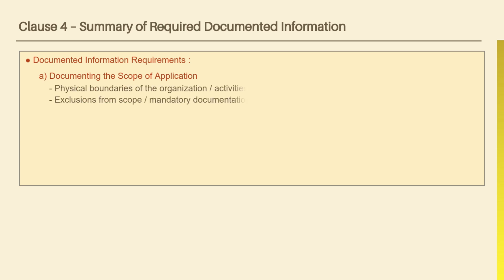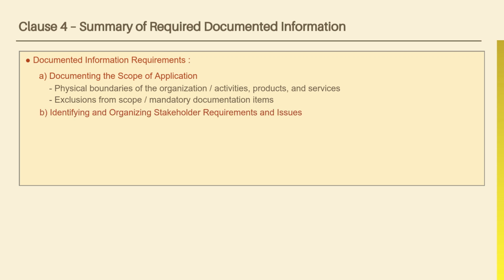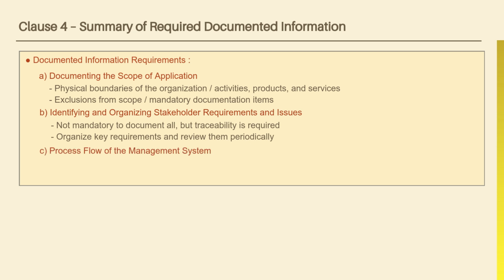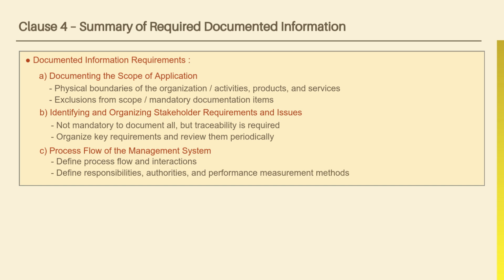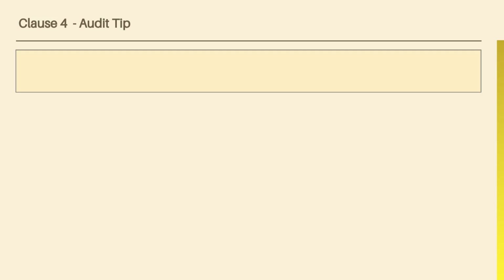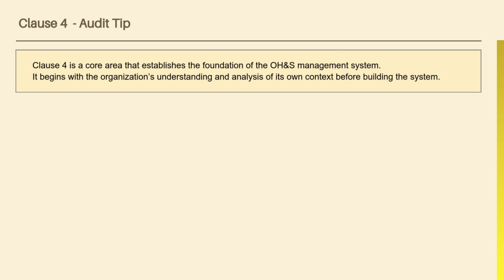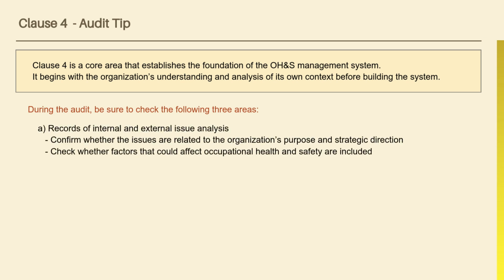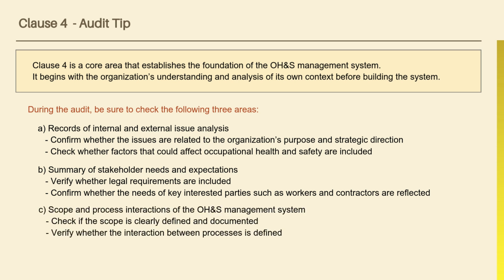07 Clause 4 Summary of required documented information and audit Tip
Explanation of ISO 45001 requirements using AI (for auditor education)